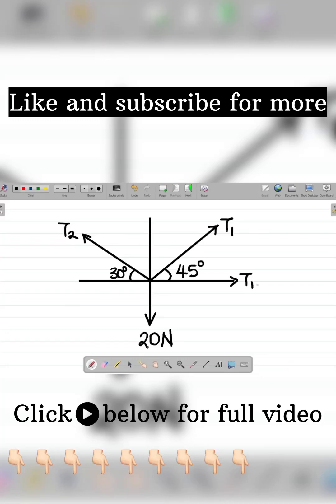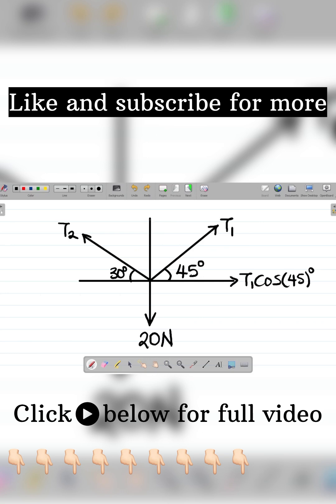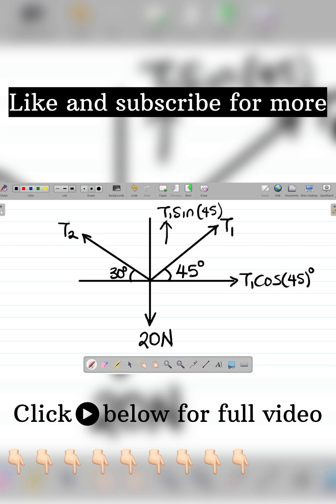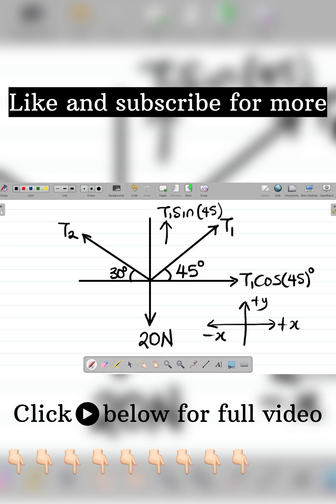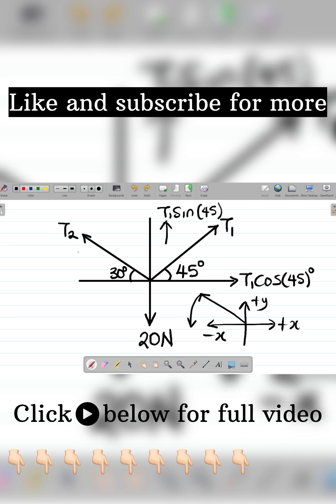Resolution of Vectors | Physics Mechanics: Application to Finding the Tension in a String.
In this Physics tutorial video, I explain the resolution of vector and how to apply the resolution of vectors to finding the tension in a string. Watch this video to learn about the resolution of vecrors and it's application to finding tensions in strings.